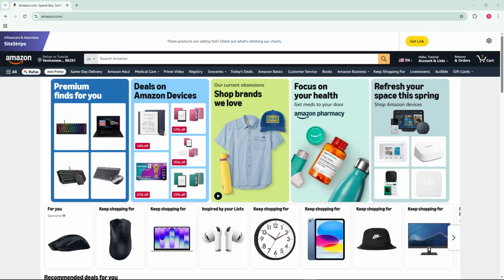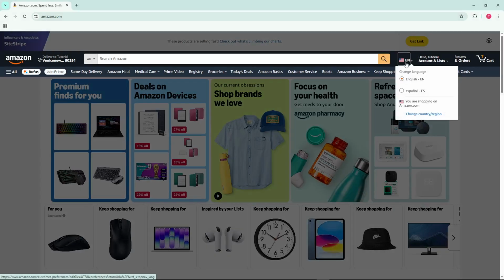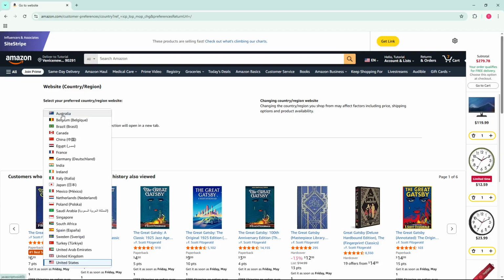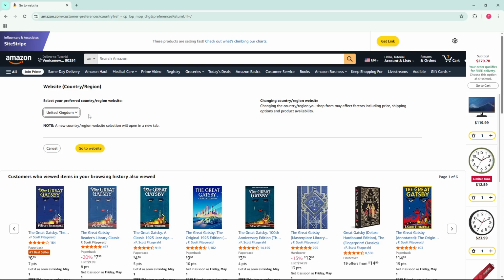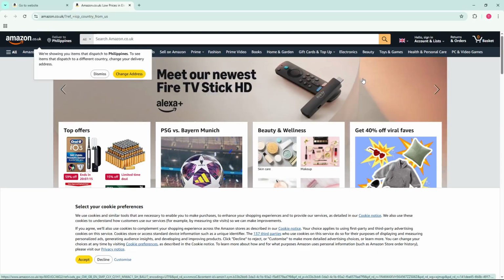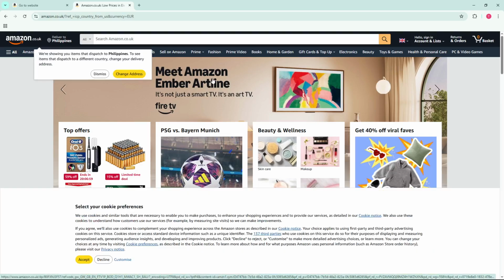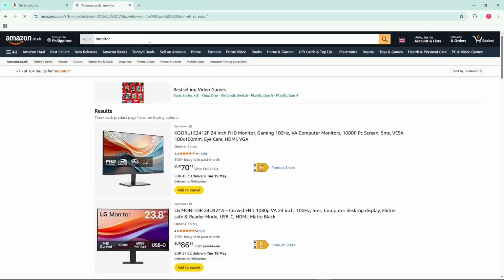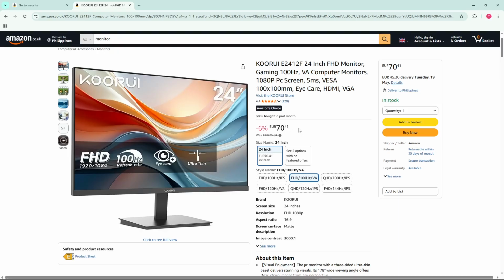How To Change Amazon Product Currency (Tutorial 2026)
By the end of this video, you’ll know how to change Amazon product currency, switch Amazon shopping currency settings, update Amazon payment currency guide, adjust Amazon country currency option, set preferred Amazon website currency, how to modify Amazon display currency, find Amazon product currency options, Amazon tutorial change default currency, changing currency for Amazon purchases, configure Amazon currency for buyers, enable different currency on Amazon, how to change currency on Amazon global